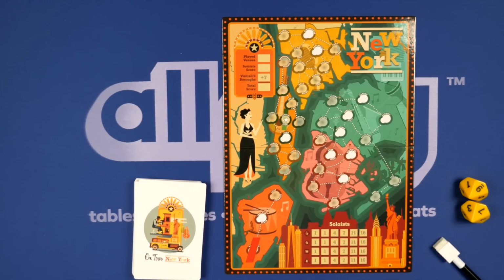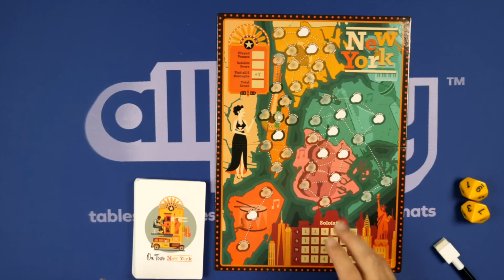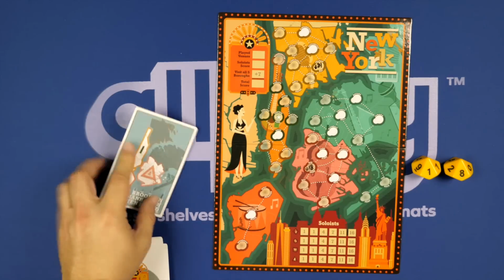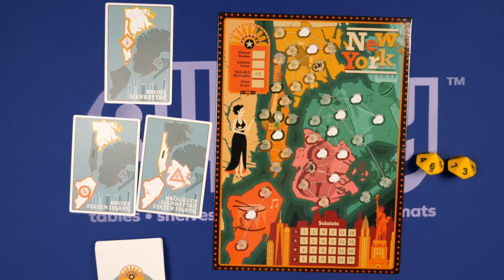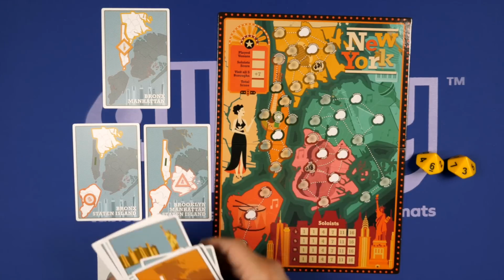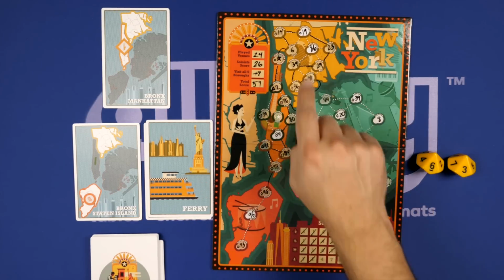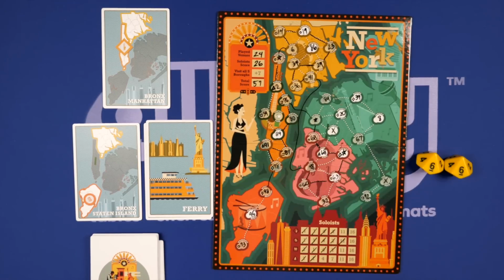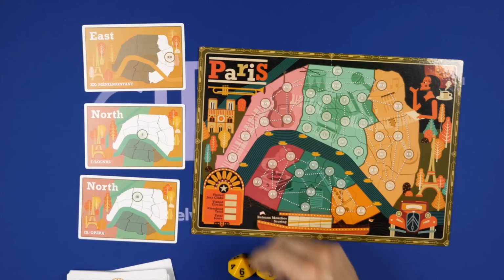On Tour: Paris & New York Review: All That Jazz?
Camilla and Zee take a look at this On Tour follow-up, featuring two maps and new gameplay concepts!